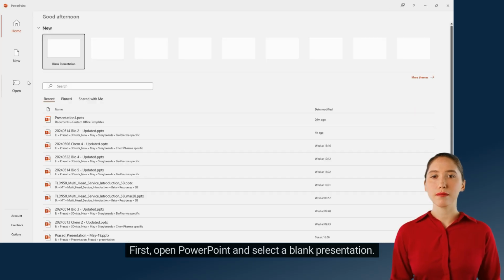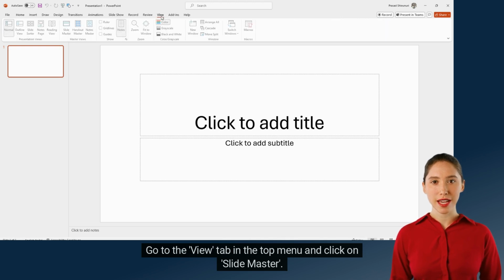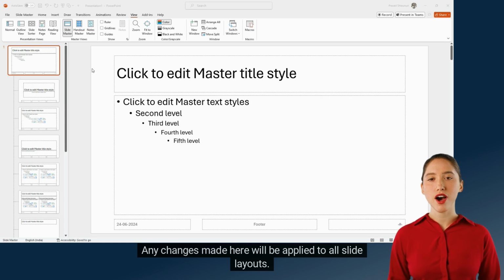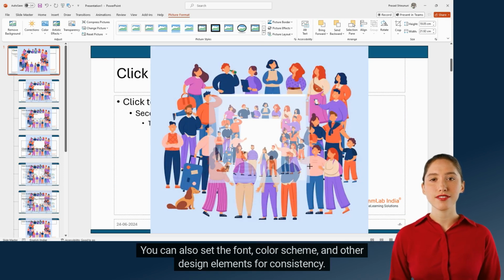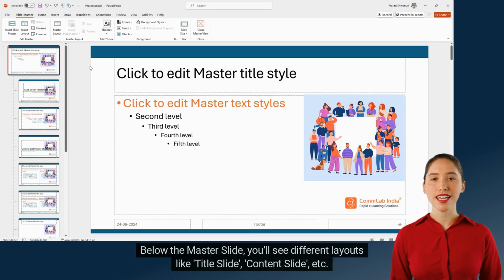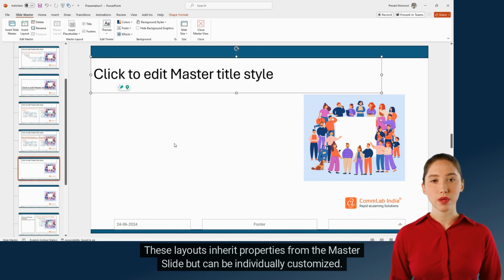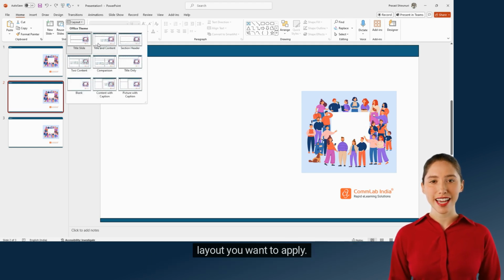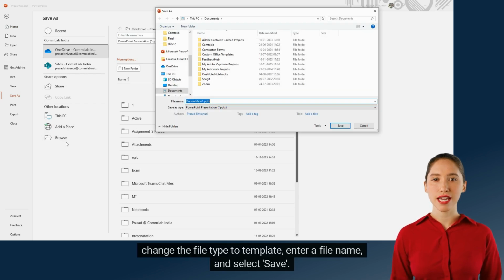How to Customize Slide Master Layouts in PowerPoint?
Welcome to our detailed tutorial on how to customize Slide Master layouts for consistent branding in PowerPoint! In this video, we’ll walk you through each step to ensure your presentations are professional and on-brand.

What You’ll Learn:

1.  Starting with PowerPoint: Open a blank presentation or an existing one to apply consistent branding.

2. Accessing Slide Master View: Navigate to the View tab and click on Slide Master to enter the Slide Master view.

3. Customizing the Master Slide: Learn how to add elements like your company logo, headers, footers, and background images to the master slide. Set the font, color scheme, and other design elements for a cohesive look.

4. Editing Individual Layouts: Customize different slide layouts (e.g., title slide, content slide) that inherit properties from the master slide but can be individually tailored.

5. Applying Customized Layouts: Apply your customized layouts to your slides by selecting the layout button in the Home tab and choosing the desired layout.

6. Saving as a Template: Save your customized slide master as a template for future use by selecting File, Save As, or Save a Copy, and changing the file type to template.

Why This Tutorial? Consistent branding is crucial for professional presentations. Whether you’re a beginner or an experienced PowerPoint user, this tutorial provides clear, step-by-step instructions to help you master Slide Master customization.